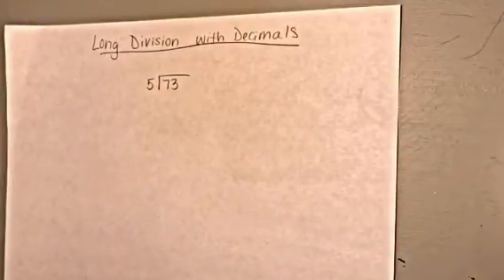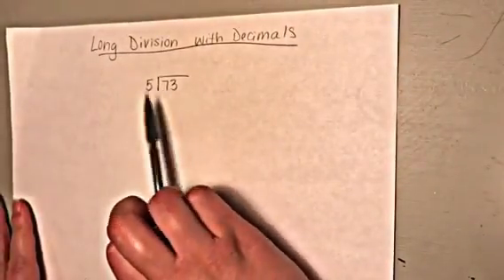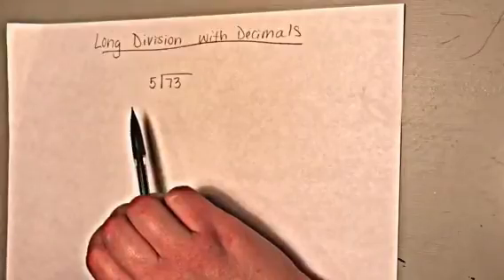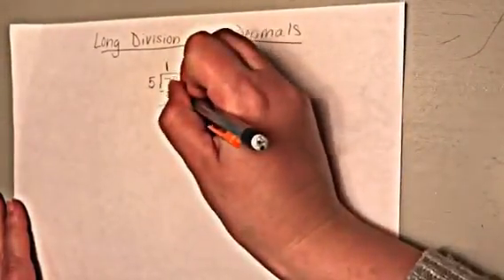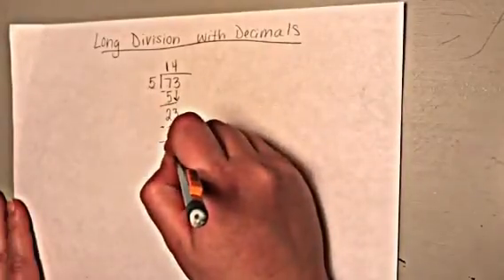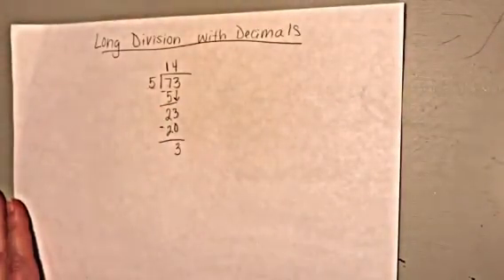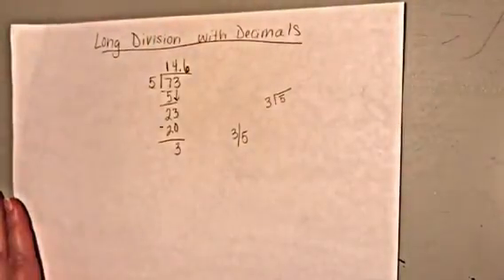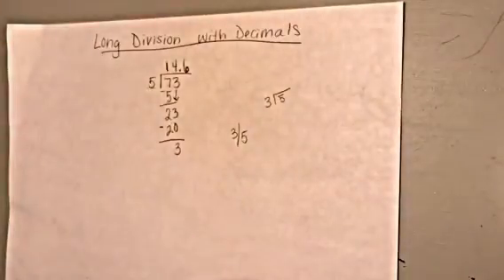Copy of Long Division with decimals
73 divided by 5